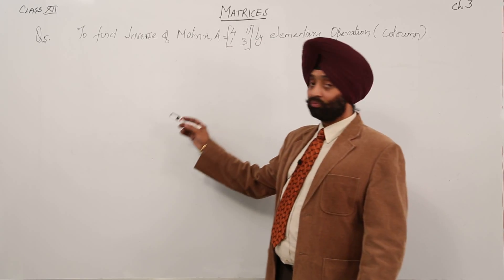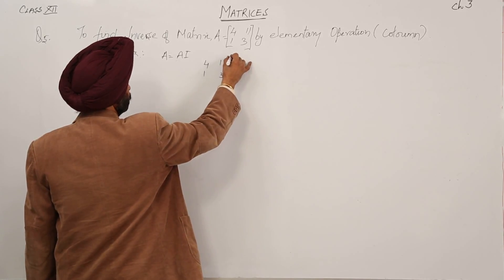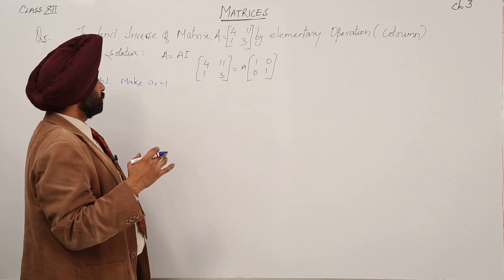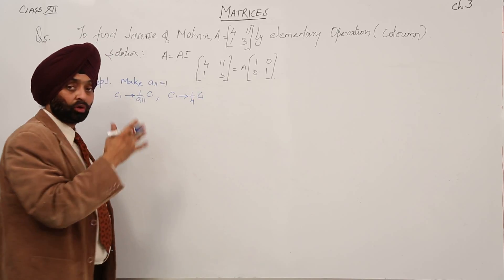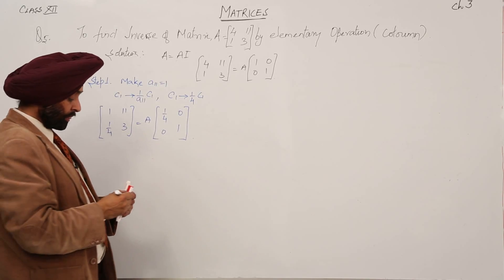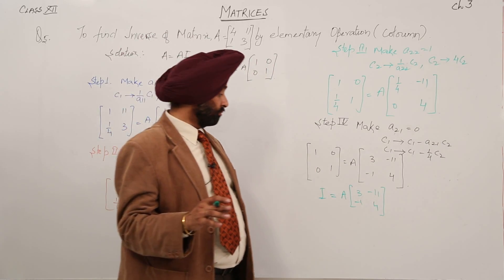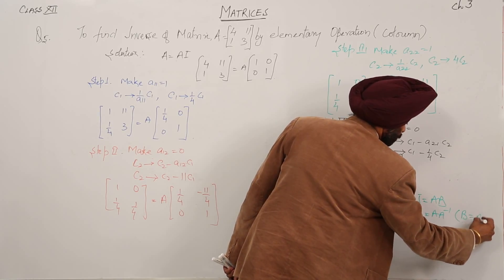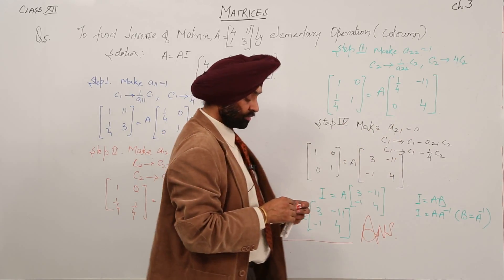Best Important Question l ICSE MATH XII l Matrices l Inverse by column operation l L108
Math is easy when taught by right teacher, learn from the best, Teachers at TeachigBharat are familiar with this art because they are masters of their subjects. Matrices in details (ICSE Class 12, chapter 22) has been explained in this bullet course and each and every minute detail has been covered so that students have a thorough understanding and can deal with any question based on this topic. TeachingBharat.com presents its full range of professionally developed Math Lectures Exclusive Copyrights of teachingbharat.com Lectures by Ph.D. professors. Whiteboard Lectures by TeachingBharat For one-to-one tuitions visit teachingbharat.com, the best teachers available across India. Check the links below Chapter 4, Class 12 Math ICSE Board Chapter 10, Class 12 Math ICS Board Chapter 10, Class 10 Math ICSE Board Visit TeachingBharat for more lectures from class 3 to class 12 on both CBSE, ICSE, and ISC board.